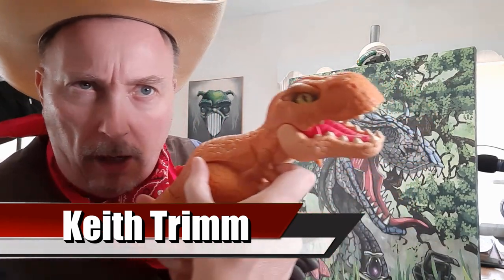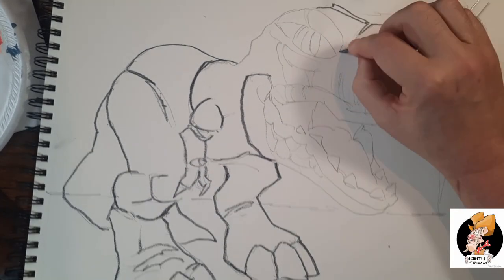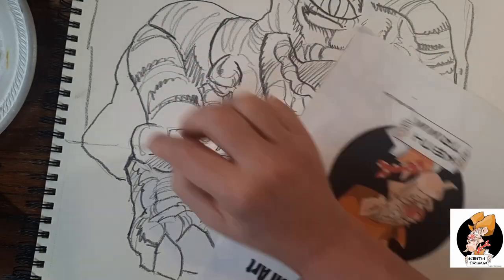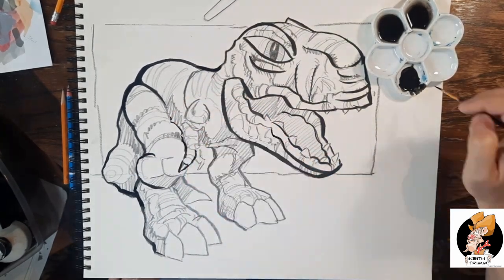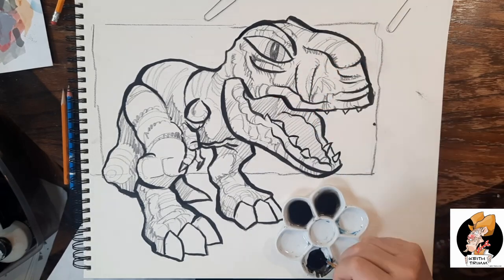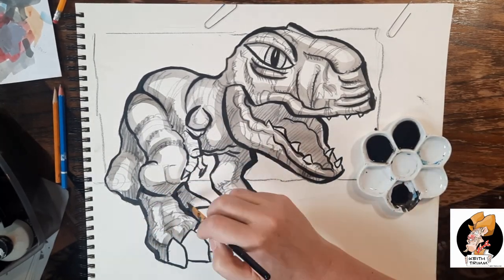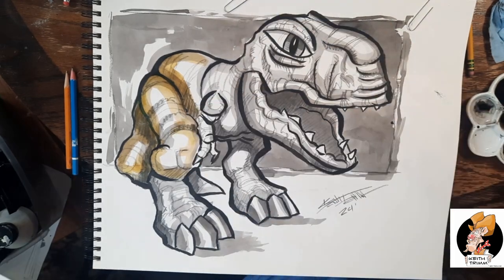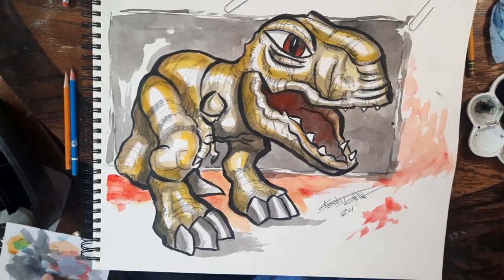Discover the fascinating world of dinosaur paintings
1. Uncover the enchanting world of dinosaur art designed specifically for children in this captivating YouTube video.
2. Explore the fascinating realm of dinosaur art tailored for young audiences in this engaging YouTube video.
3. Delve into the mesmerizing universe of dinosaur art created with kids in mind in this educational YouTube video.

Welcome to "Artistic Wonders: Mind-Blowing Show and Demo"! Prepare to be amazed by a mesmerizing art show and demonstration like no other. Witness incredible talent on display as artists showcase their skills in this mind-blowing event.

From stunning paintings to intricate sculptures, this show is sure to leave you in awe of the creativity and artistry on display. Immerse yourself in the world of art and let your imagination run wild as you watch these artists bring their visions to life.

Don't miss out on this unforgettable experience that will leave you inspired and captivated. Join us for a one-of-a-kind journey through the world of art at "Artistic Wonders: Mind-Blowing Show and Demo".

Welcome to "Artistic Wonders: Mind-Blowing Show and Demo"! Today, we are taking you on a journey through a mesmerizing art show and demonstration like you've never seen before.

Prepare to be amazed as we showcase the incredible talent and creativity of artists who push the boundaries of traditional art forms. From stunning paintings to intricate sculptures, get ready to witness the power of imagination come to life before your eyes.

But that's not all - our demonstration will give you a behind-the-scenes look at the process behind these masterpieces. Watch as artists transform blank canvases into works of art, using various techniques and mediums to bring their visions to life.

Whether you're a seasoned art enthusiast or just looking to be inspired, this show is sure to leave you in awe of the endless possibilities of artistic expression. So sit back, relax, and let your mind be blown by the incredible talent on display.

Thank you for joining us for this unforgettable experience. Until next time!